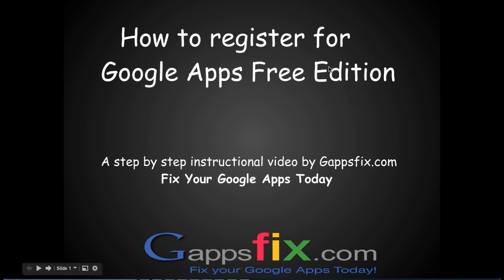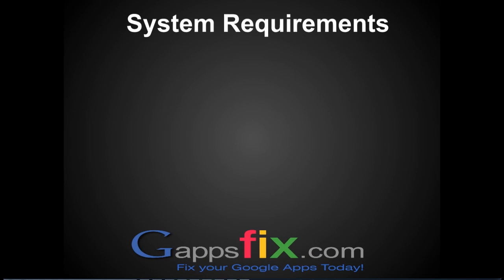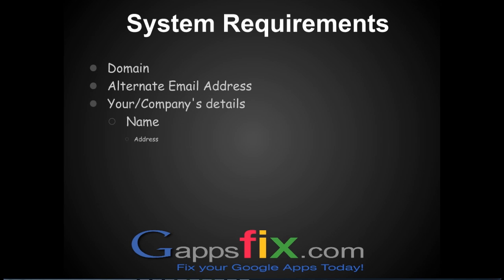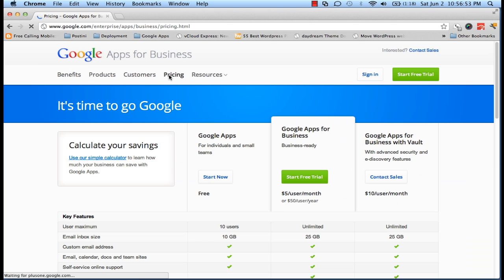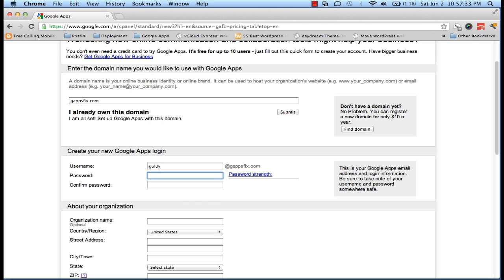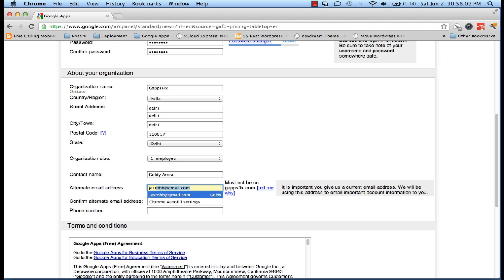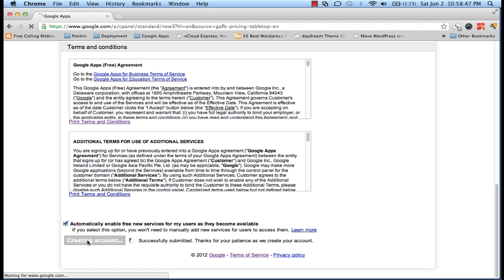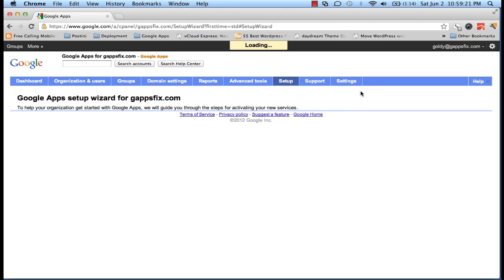Understand Essentials of registering your domain with Google Apps in 4 minutes and have fun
In this video, you will step by step instructions to register your domain with Google Apps and start using Google Apps.

Regards,
Goldy Arora
Google Apps Certified Deployment Specialist
Google Apps Certified Edu Trainer
Google Apps Certified Sales Specialist